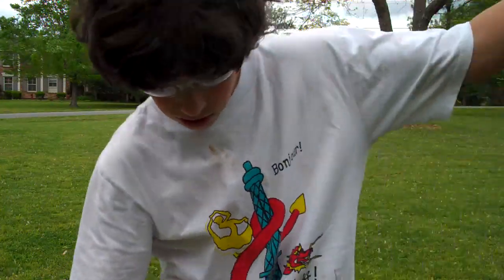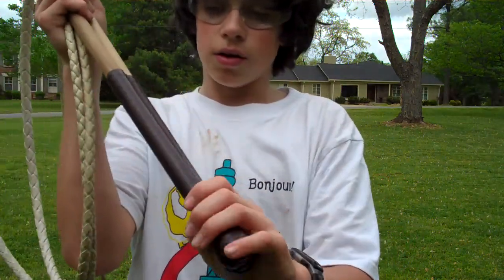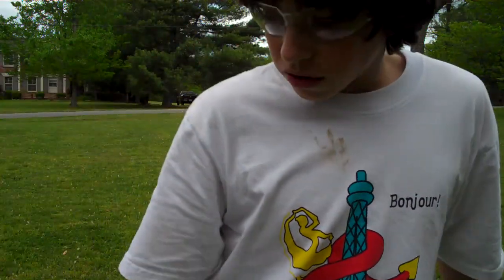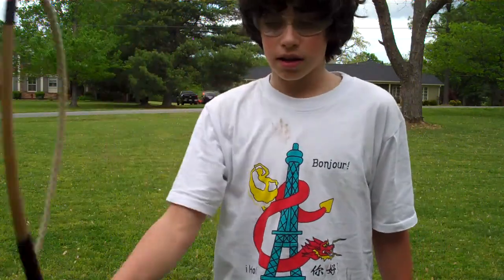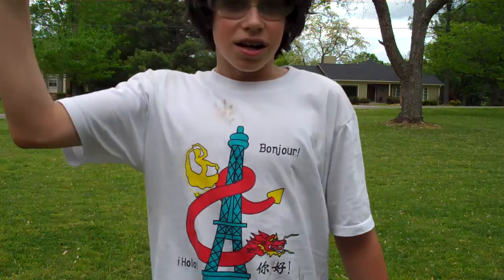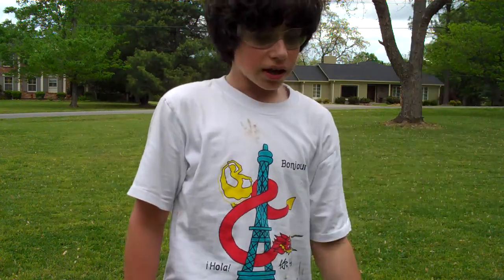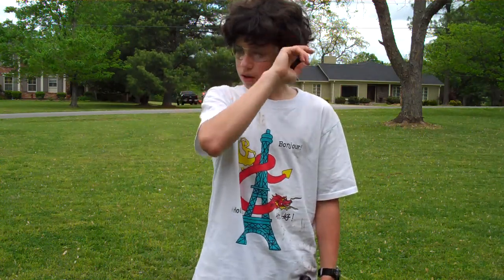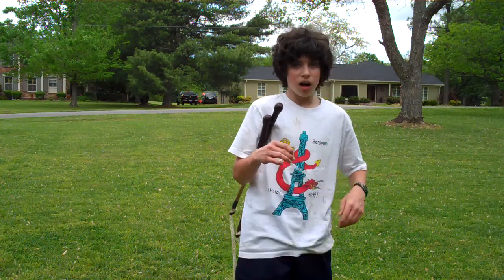Thanks Mike Murphy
awesome whips